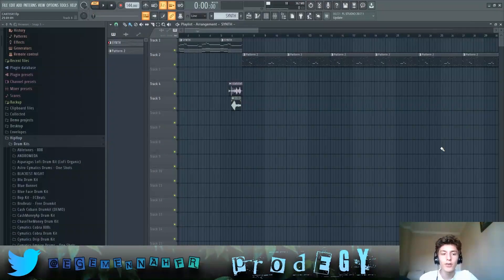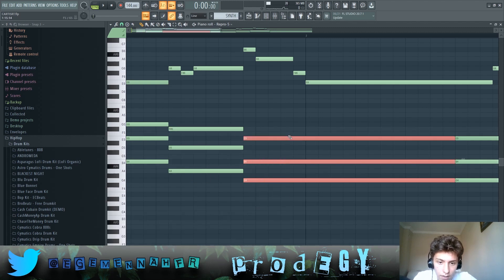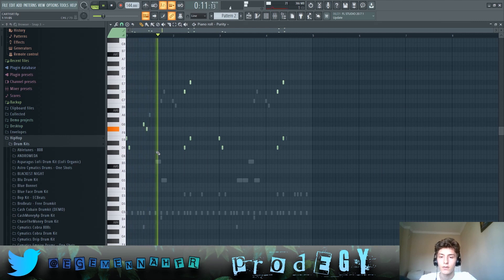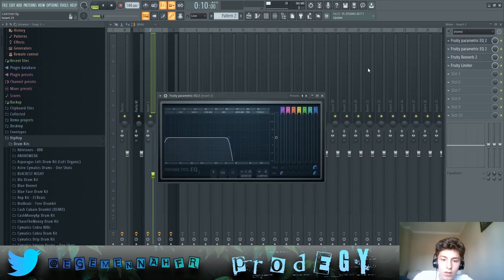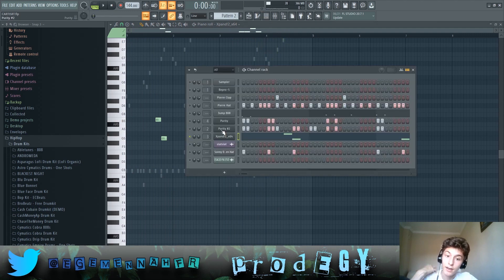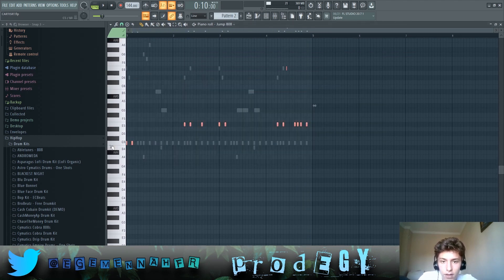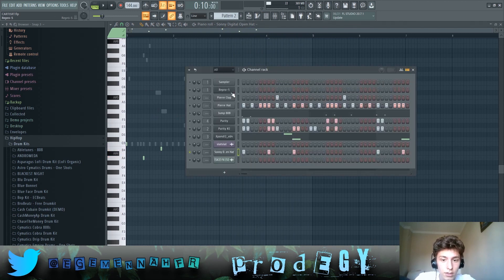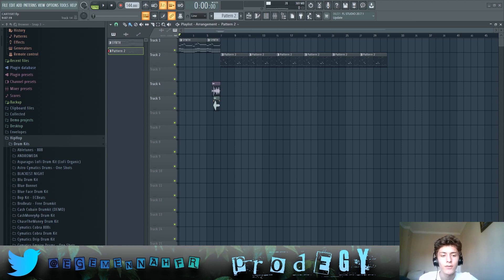How PLAYBOI CARTI & LIL UZI VERT - SRT was produced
This video is an FL Studio tutorial that shows how PLAYBOI CARTI & LIL UZI VERT's song 'SRT' was produced. This demonstration is done by showcasing a breakdown of the remake of 'SRT'. The various instruments, drum samples, 808s and effects used to achieve the beat are demonstrated. The end product is the instrumental to 'SRT'.